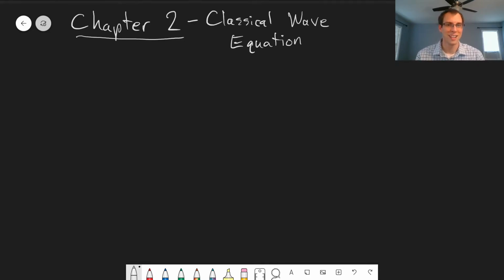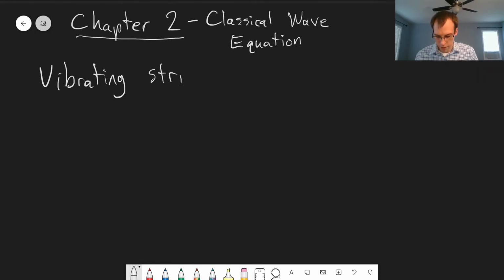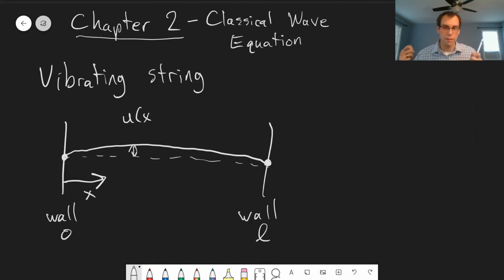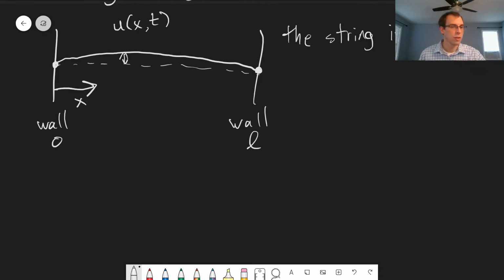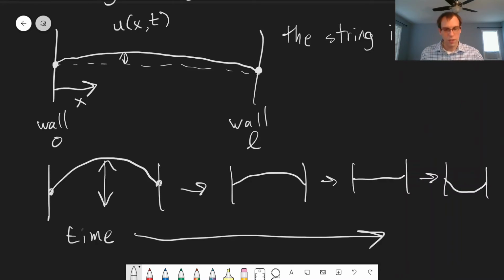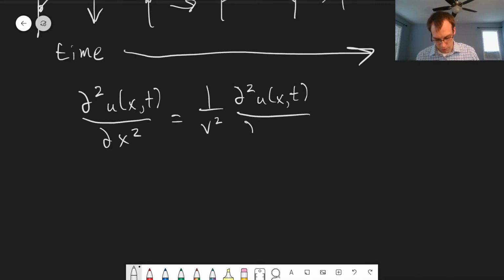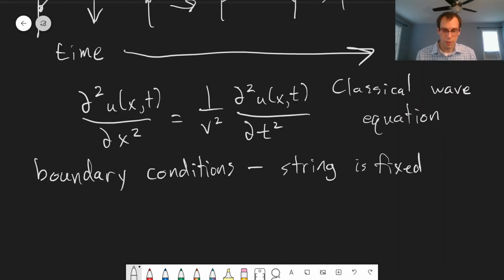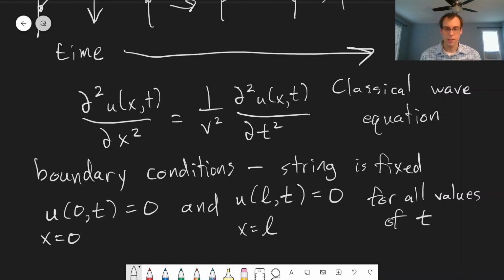Chapter 2: Intro to Classical Wave Equation | CHM 309 | 010